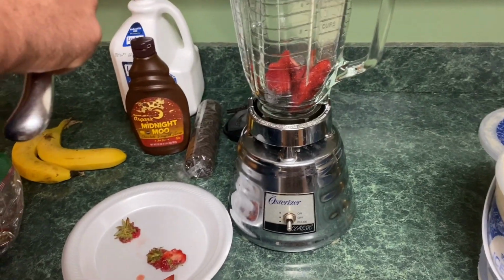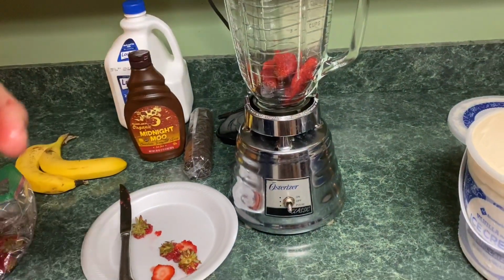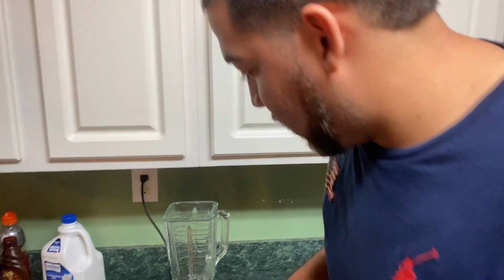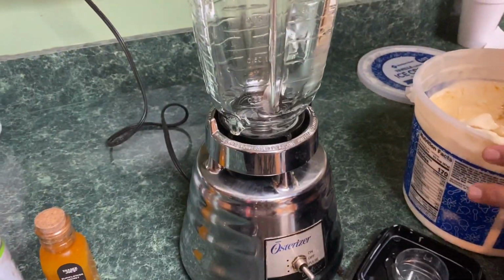Our weekend family vlog | Fun Family Surprise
Hey C&NKids fam!! Join us for a fun day in the sun and a special surprise for the kids!! We are so excited to share our fun activities with you all!! This was such a fun experience we hope you all enjoy this video!

Send Us Mail:
CandN Kids Family
College Park, Ga 30349